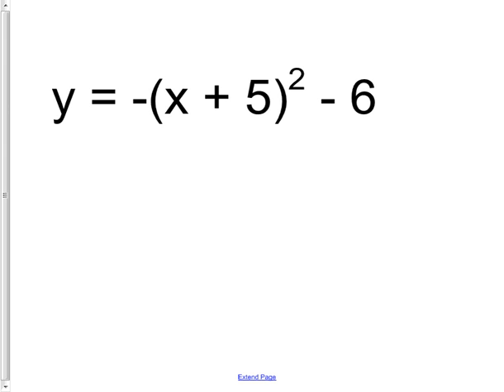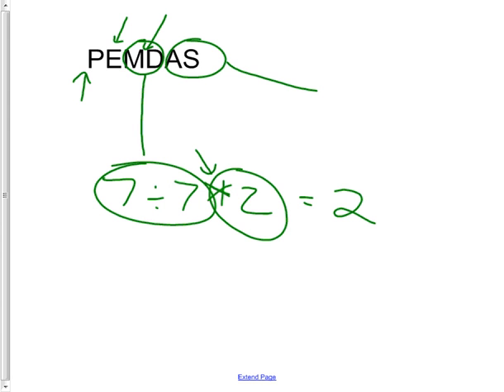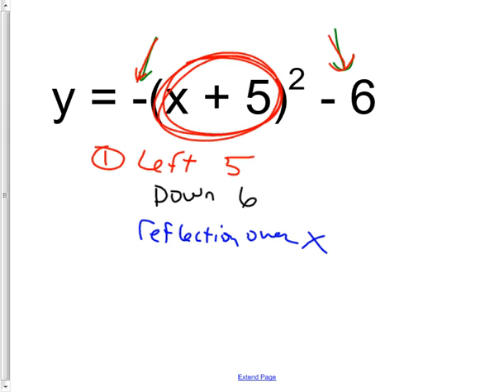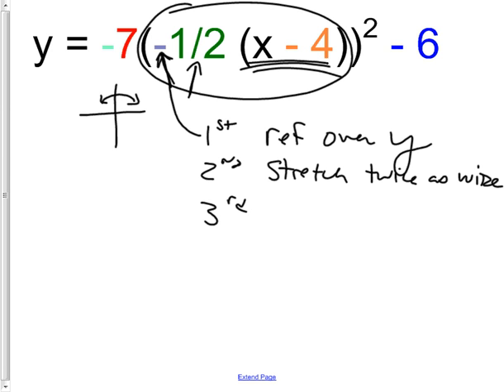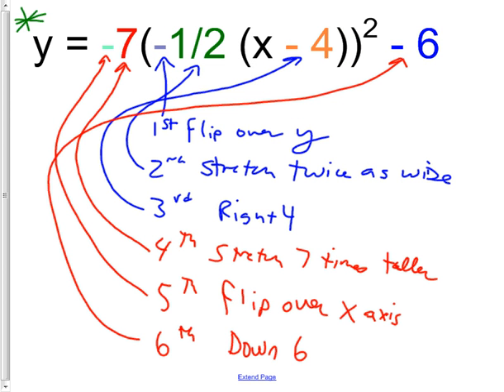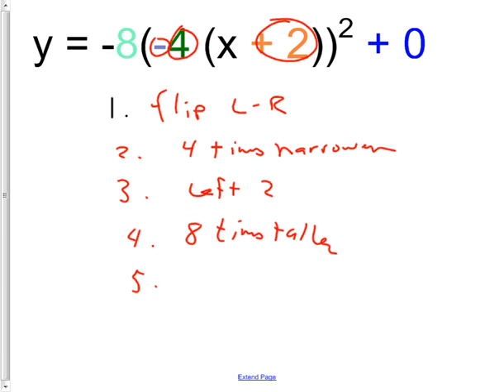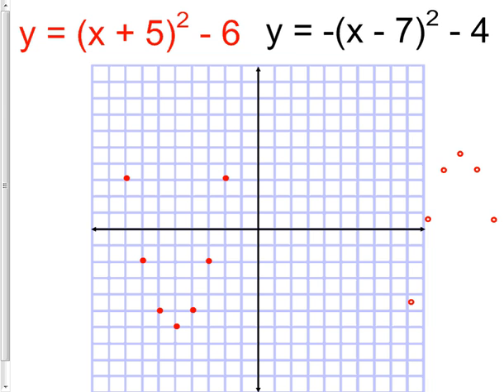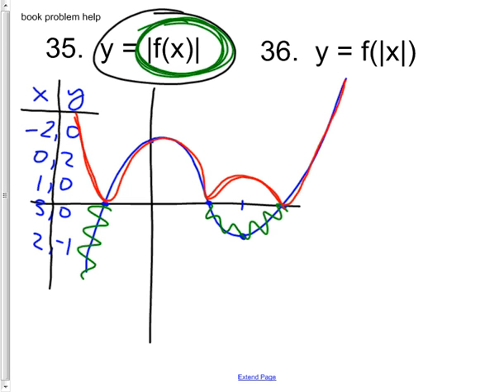1 6 translations of the parent functions and in the right order